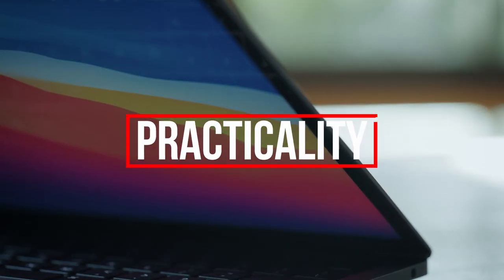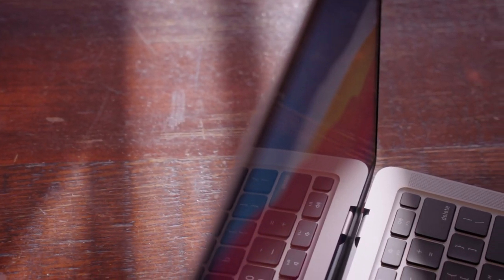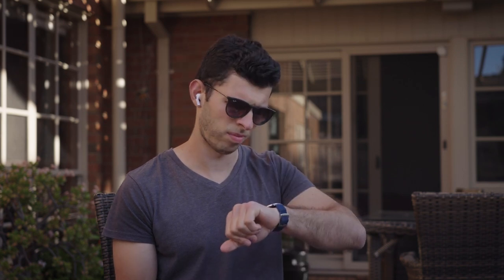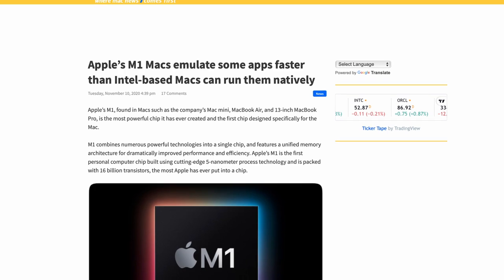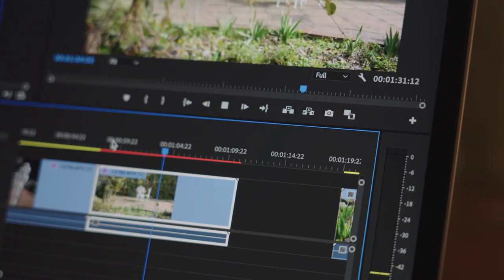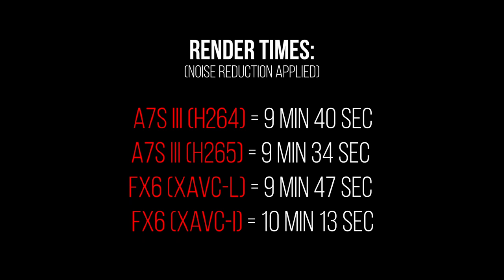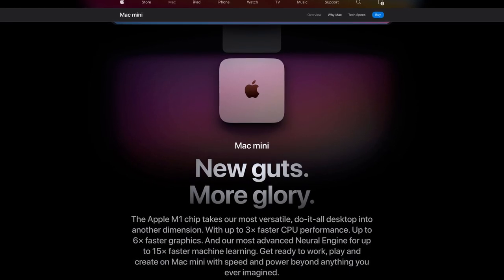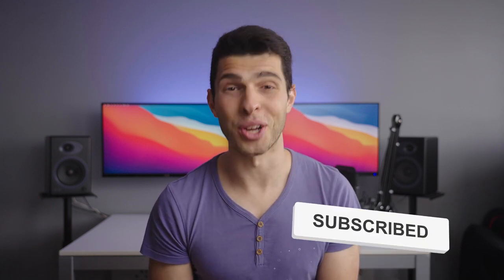Video Editing on the Apple M1 MacBook Air - Is this a Pro Laptop? (2021)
The M1 MacBook Air might be one of the best portable computers Apple has ever made, but can it handle professional video editing? In this video, I cover some of the practicality of using a smaller laptop and whether software like DaVinci Resolve, Premiere Pro and Final Cut can handle the task.

💻 Products Shown:
Apple M1 MacBook Air
DaVinci Resolve Studio
Adobe Creative Cloud

Sony FX6
Sony a7S III
Sony 24-105mm f4 Lens
Sony 35mm f1.8 Lens
Sennheiser MKH-416 Microphone
Manfrotto Tripod
Main Light
DaVinci Resolve Studio
Adobe Creative Cloud

Time Stamps:
00:00 - Intro
01:13 - Practicality
04:26 - Software
07:50 - Final Thoughts + Recommendations